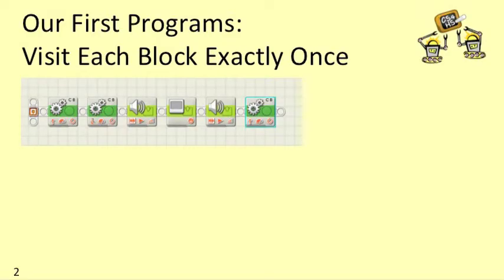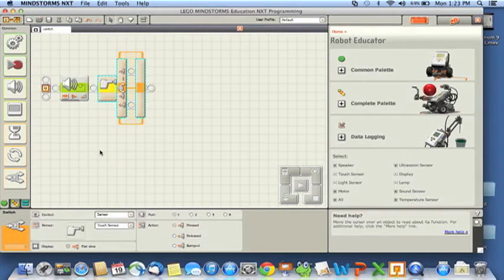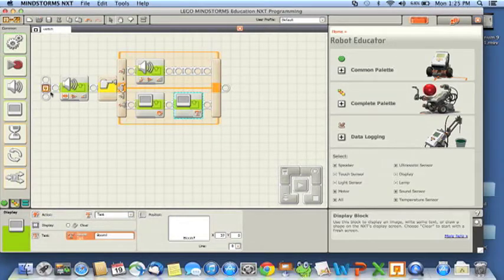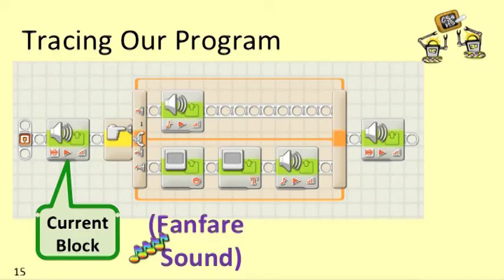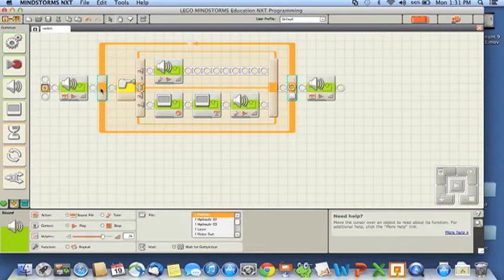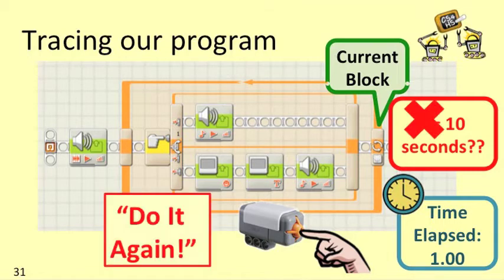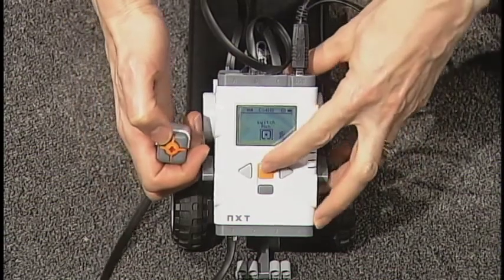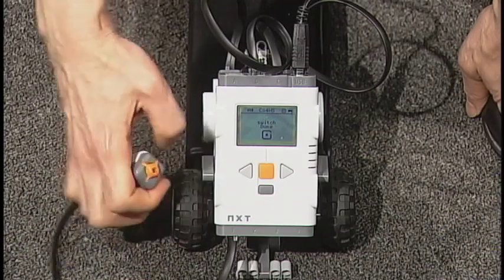Mooc Week4 Lesson 10 Switch Blocks